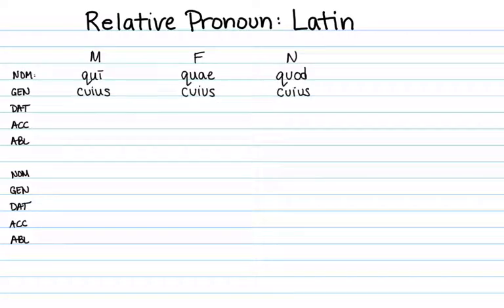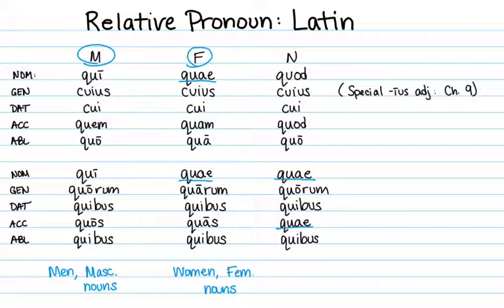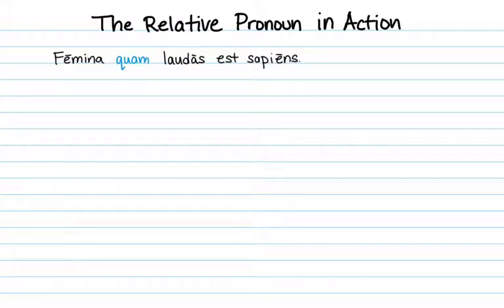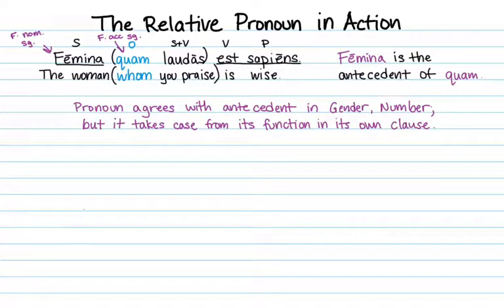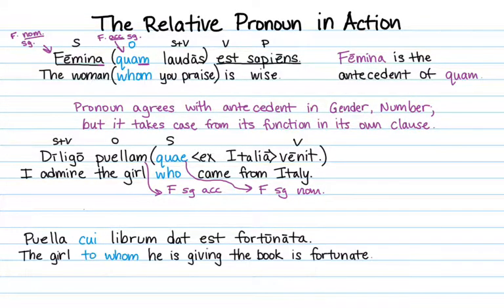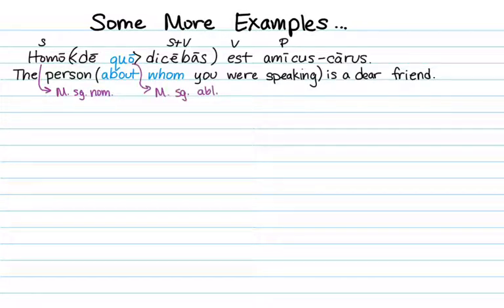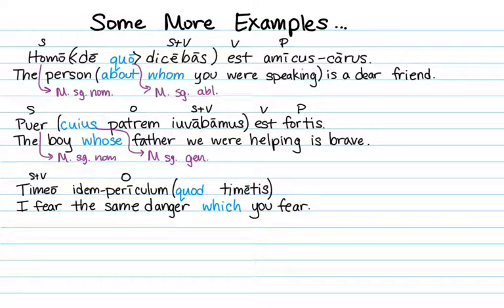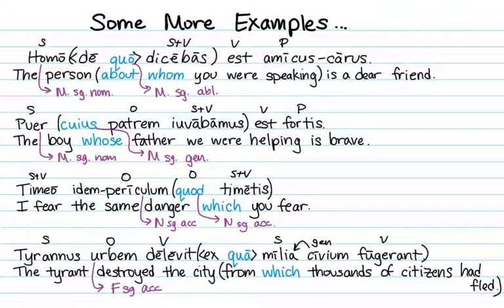Wheelock 17 Part 2: Latin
In this video I go over the forms of the relative pronoun in Latin, explain the term antecedent, and walk the listener through sample Latin sentences. See Chapter 17 Part I video for a more detailed explanation of the concepts of subordinate clauses and relative pronouns.